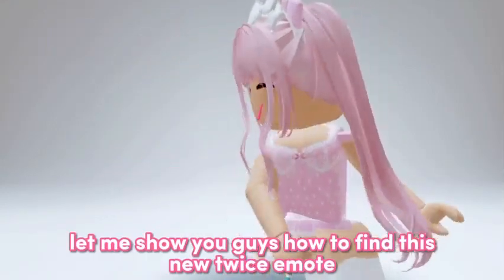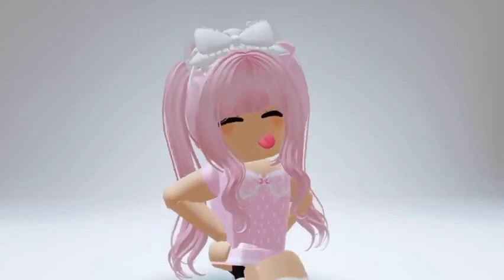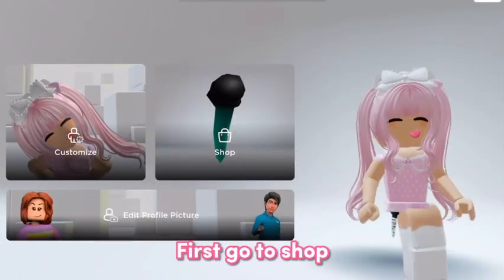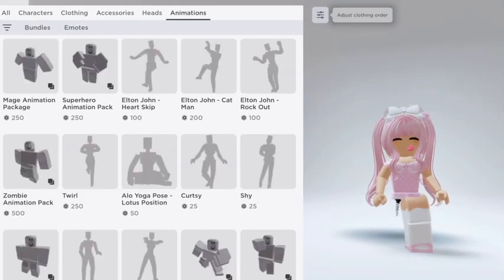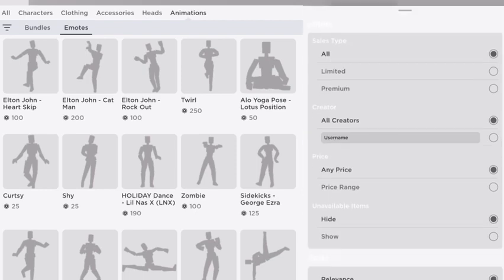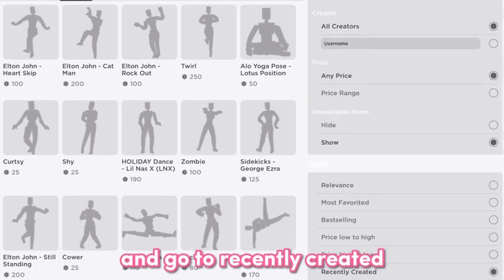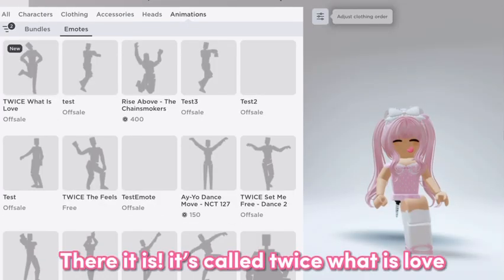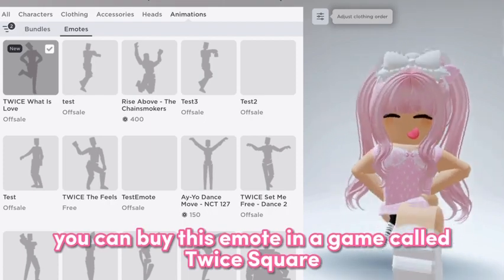GET THIS NEW TWICE EMOTE 😋🤑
Steps
Follow me on Roblox Iamcomplexroblox